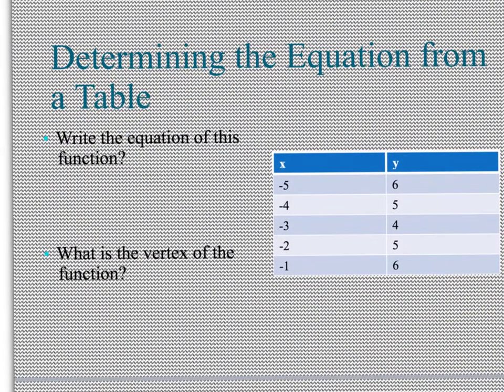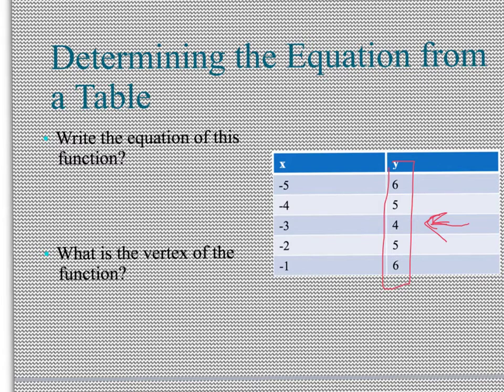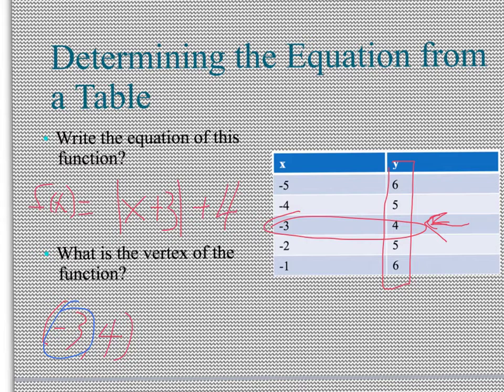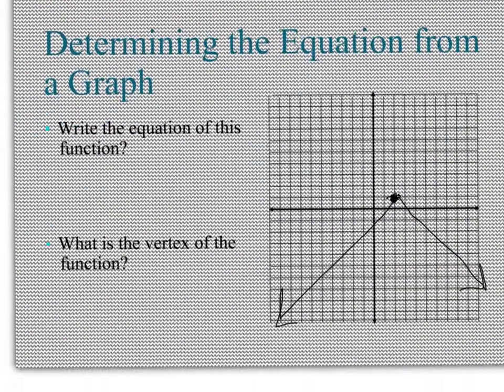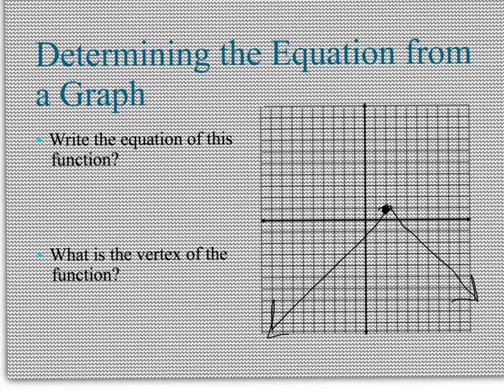4.1 Absolute Value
Formulate absolute value functions from tables and graphs.